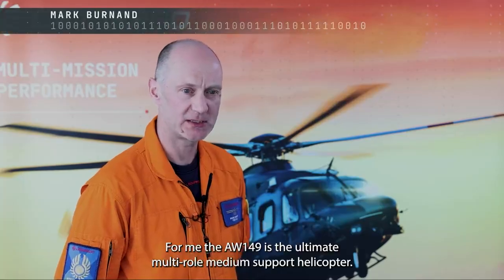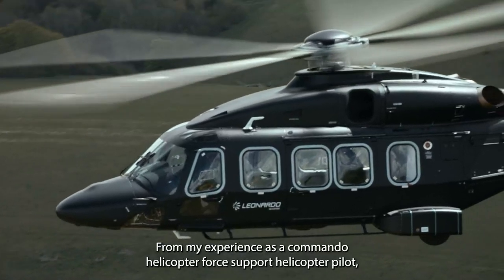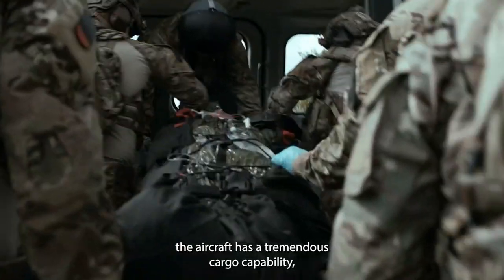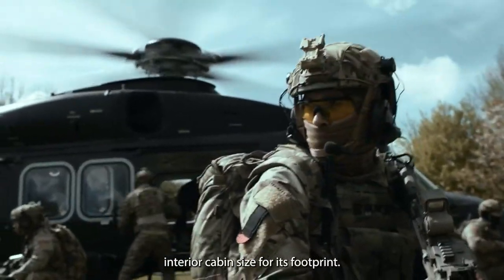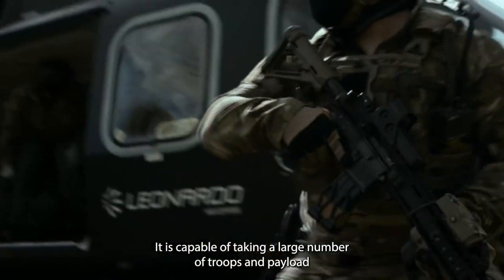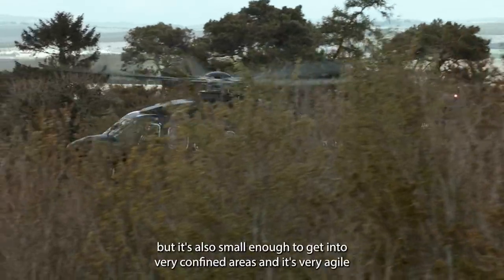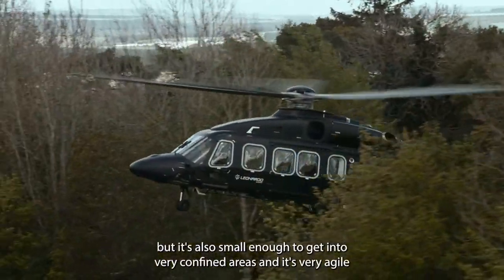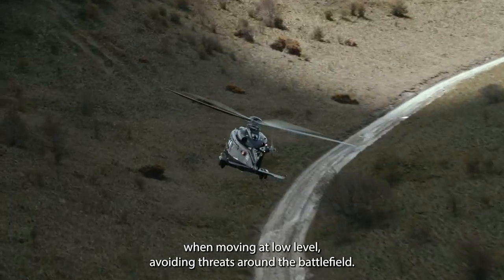AW149 day - A Pilot's View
Test pilots from Leonardo's Home of British Helicopters in Yeovil discuss why the AW149 is the ideal solution for the UK's Medium Helicopter Requirement.